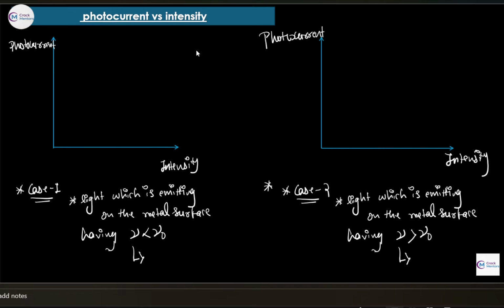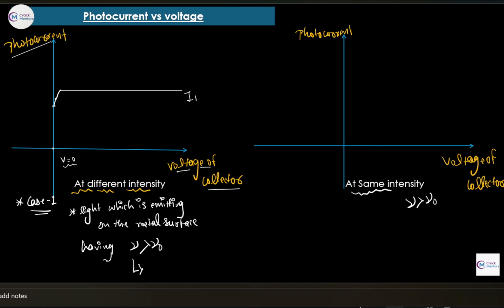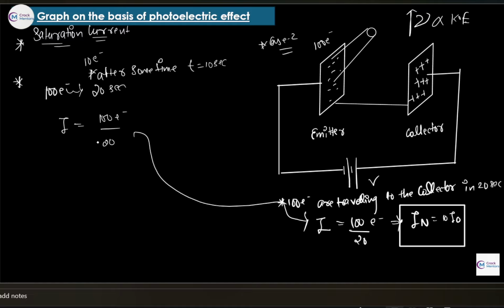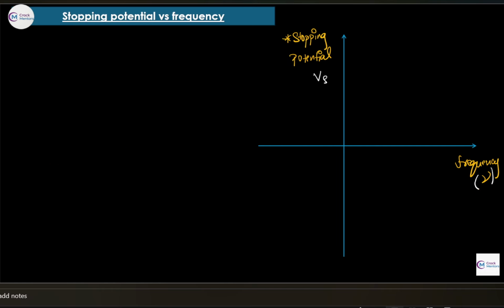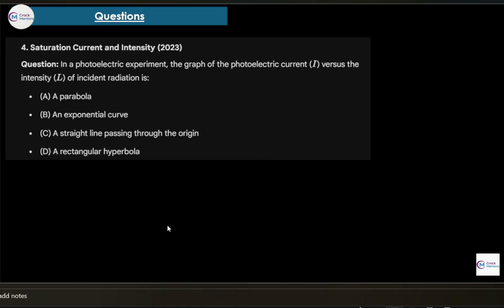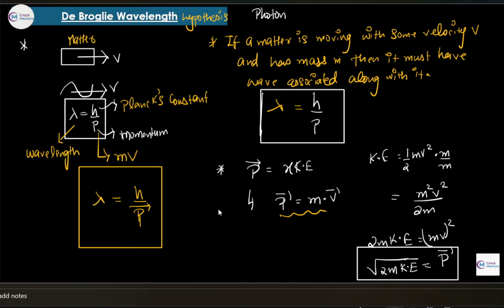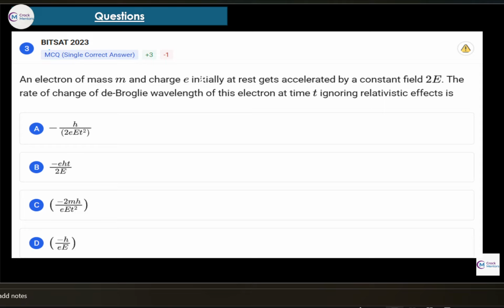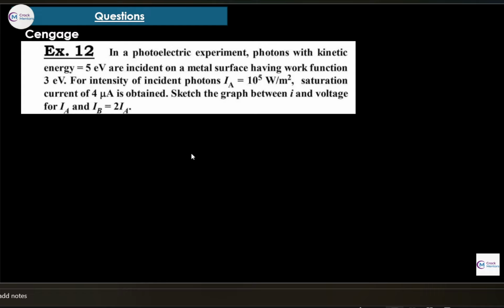Dual nature of matter